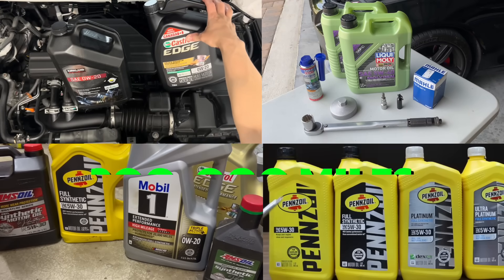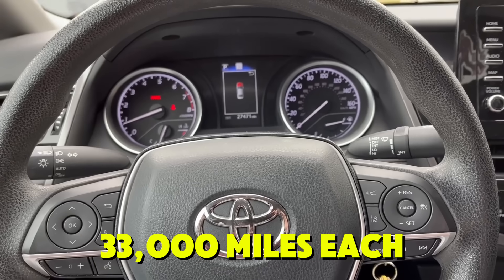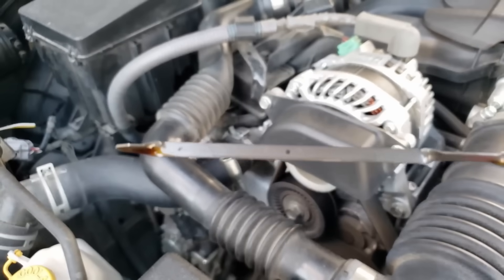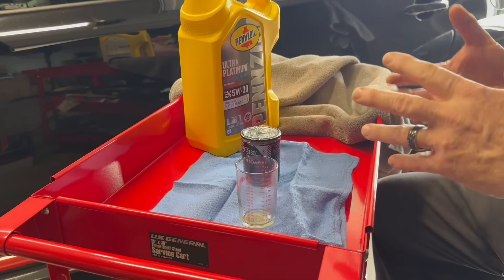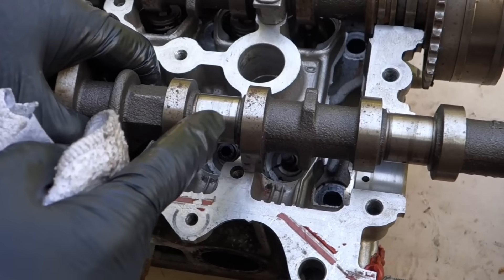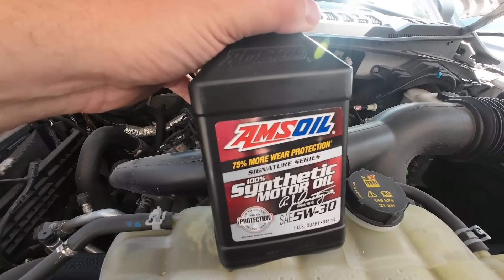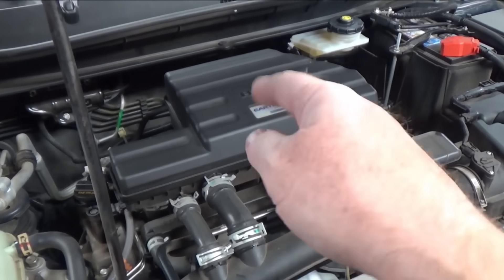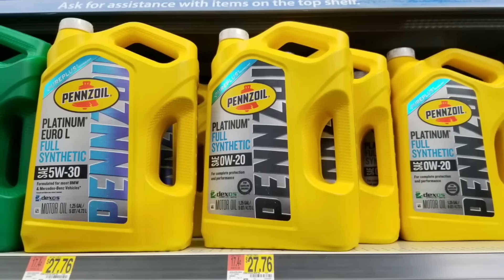I Compared 6 Oil Brands Over 200,000 Miles — One Clear Winner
What really happens when you run six different engine oil brands through real cars for 200,000 miles? In this video, we reveal the truth no one else shows — not sponsored tests, not lab simulations, but long-term real-world results. After comparing wear levels, sludge buildup, viscosity breakdown, and cold-start protection, the data proves that only ONE oil brand truly came out on top.

You’ll see the full breakdown of our 200,000-mile oil test results, including side-by-side comparisons of engine wear, oil filters, internal deposits, and fuel economy changes. Some “premium” oils failed shockingly early, while one unexpected brand performed far better than advertised.

We also explain the science behind oil performance, including additive packages, base oil quality, film strength, shear stability, and high-temperature resistance. You’ll learn why some oils stay strong while others break down fast — and how this affects long-term engine health.

In this video, you’ll get practical engine care tips to choose the right oil based on climate, mileage, driving style, and engine design. We also share proven car repair prevention methods professional mechanics use to extend engine life far beyond 200,000 miles.

If you’ve ever wondered which oil brand actually protects your engine — and which ones are just marketing — this test will answer everything. The results shocked even us, and they might completely change how you maintain your vehicle.

Watch until the end to see the clear winner and the brands that failed the test.